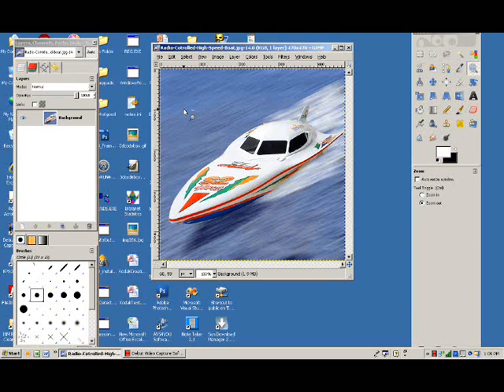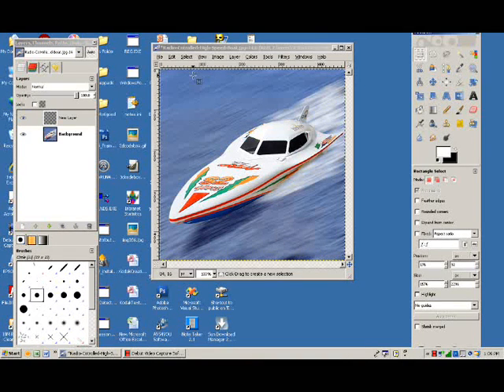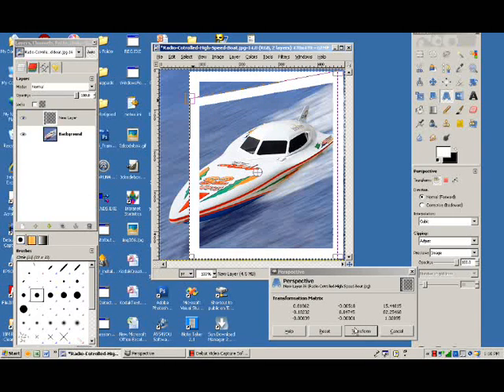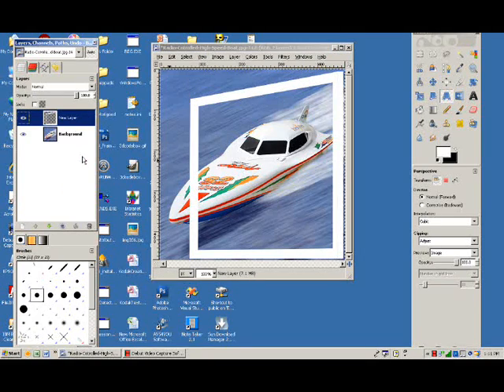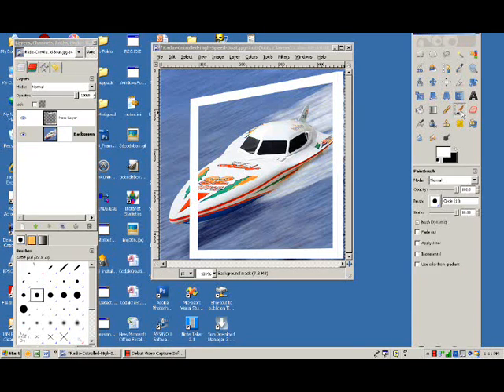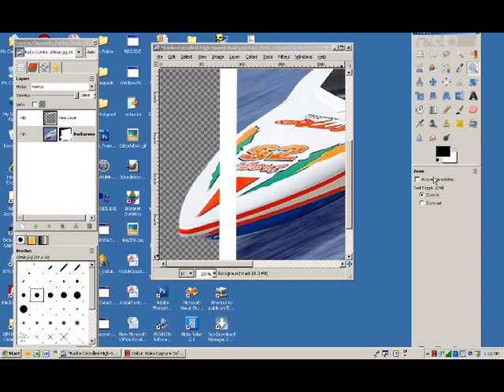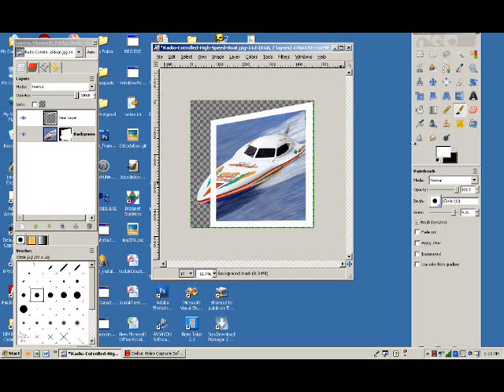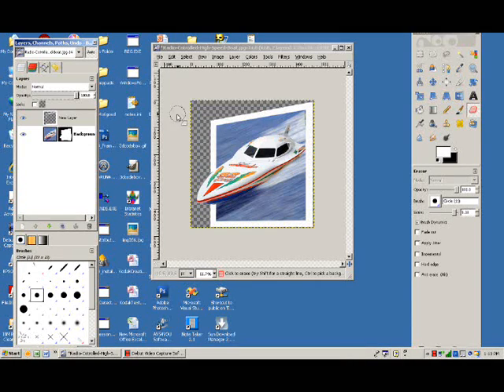3D Portal Effect in Gimp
Create a 3d effect in gimp